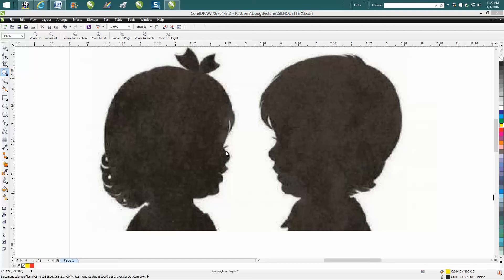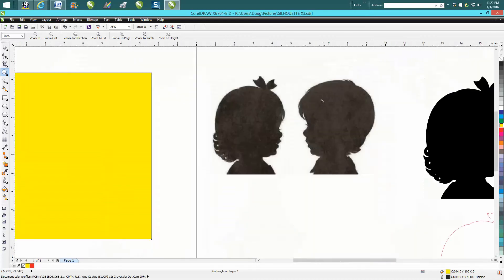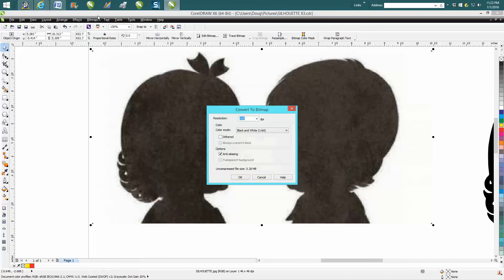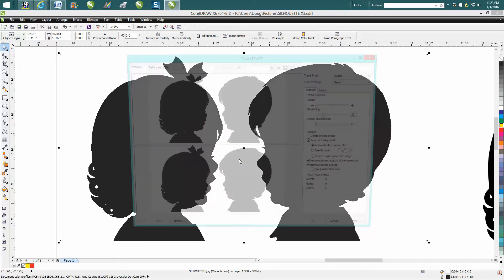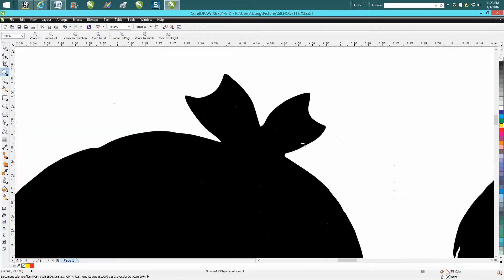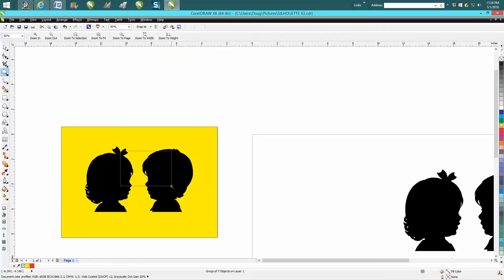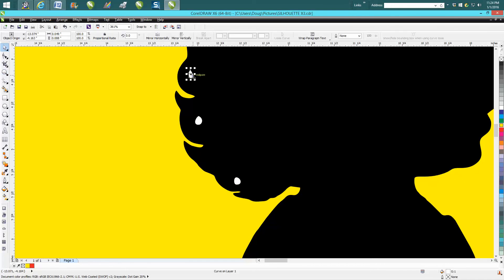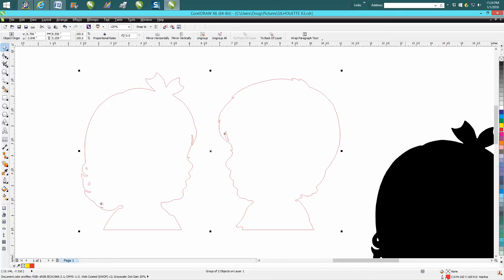Corel Draw Tips & Tricks convert to bitmap to engrave